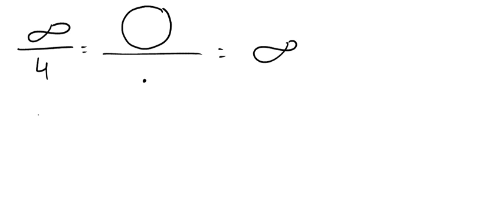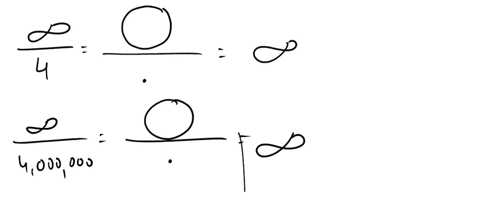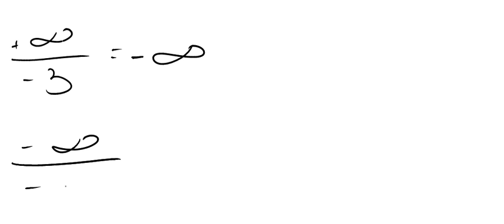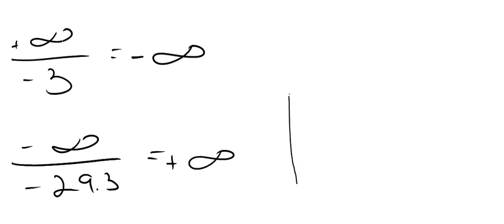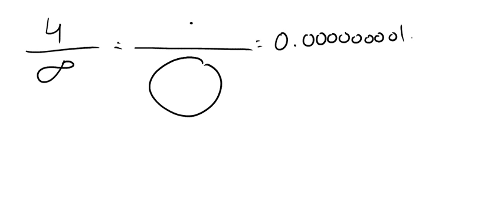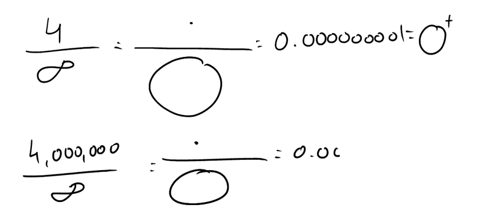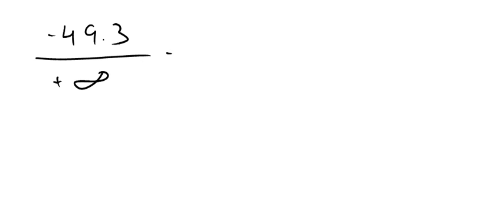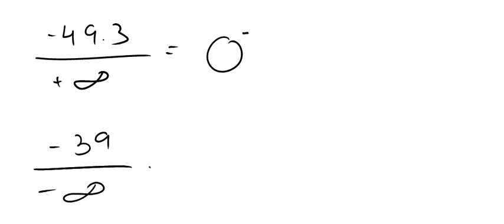EN inf divisions